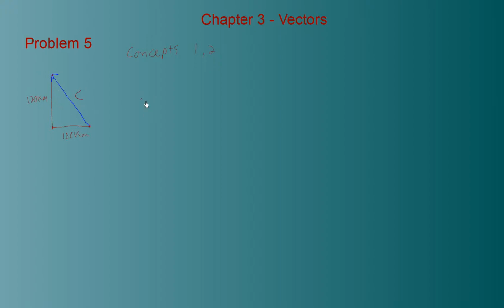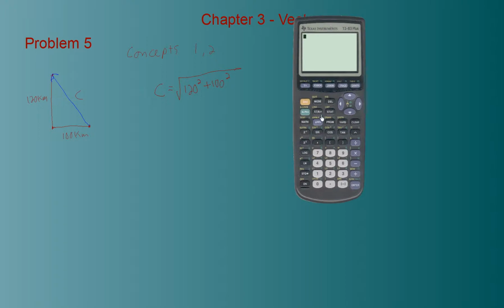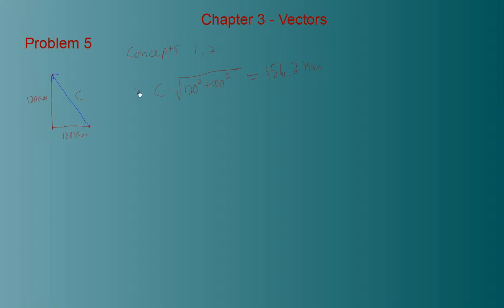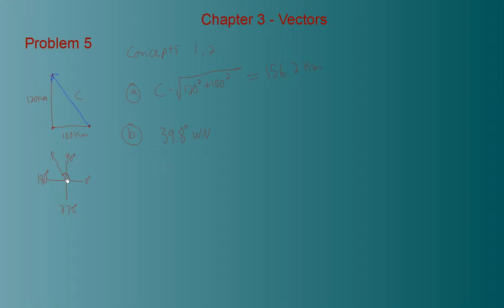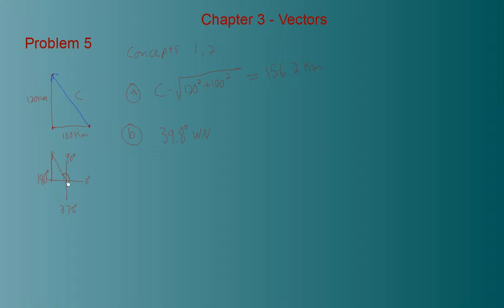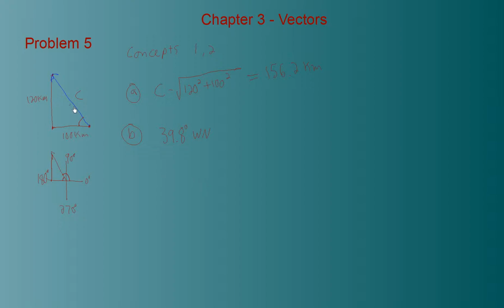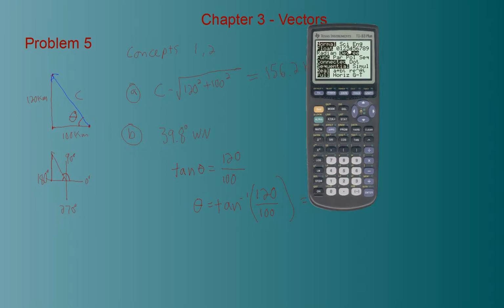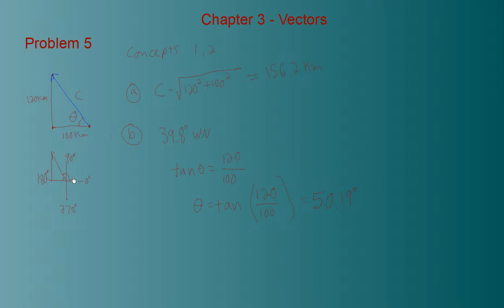Chapter 3 (Part 3) - Problem 5